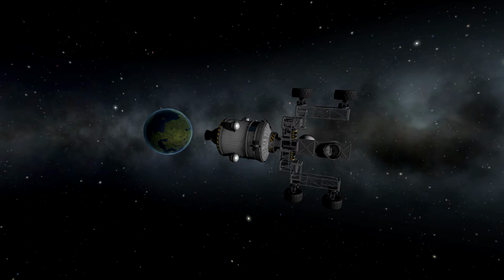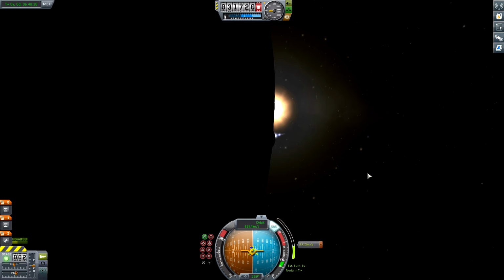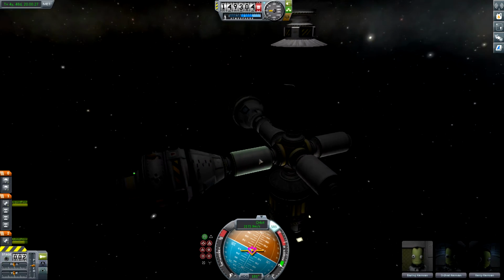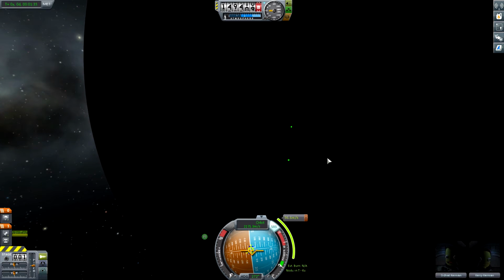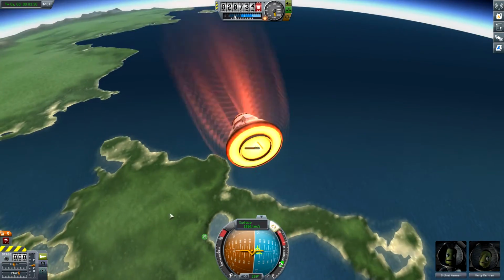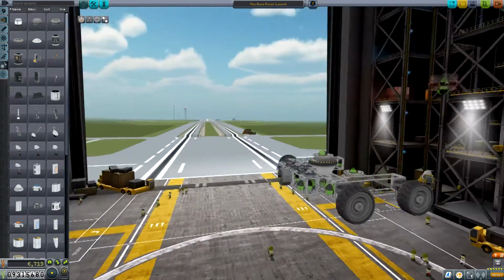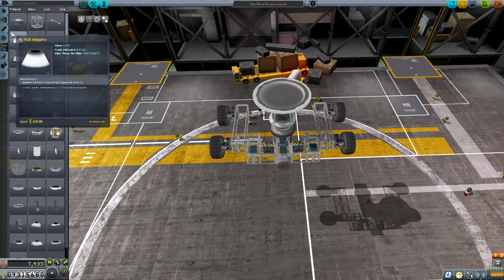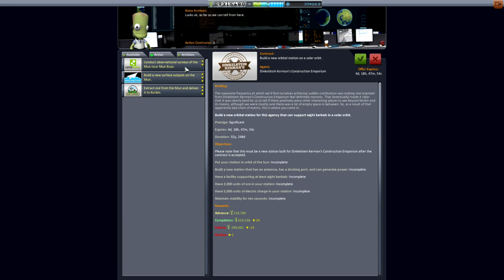Space Exploration Agency - #040 - Eclipsed Reentry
Just as Kercy and Sidhat reenter the atmosphere, they can enjoy a beautiful eclipse.

Kerbal Space Program, developed by SQUAD, is a realistic space simulation game that allows you to build your own spacecrafts and subsequently to launch them into space.